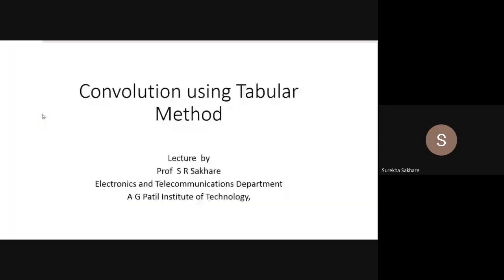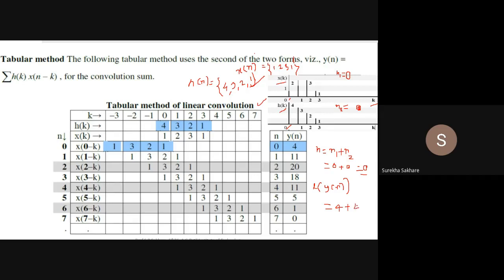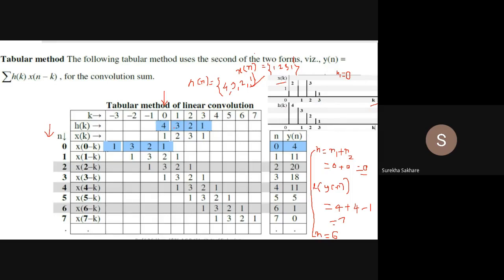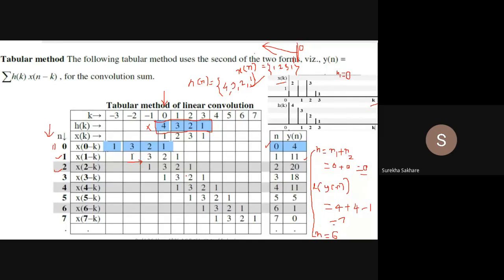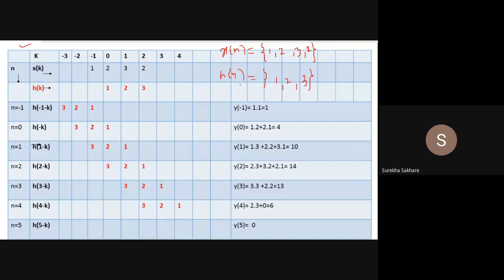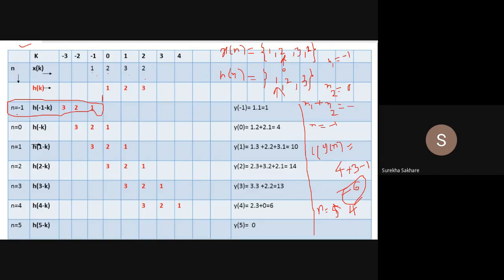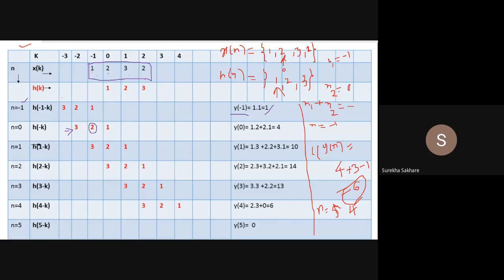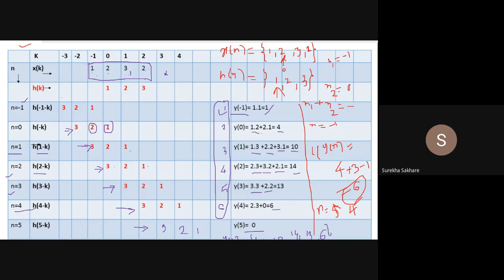lecture 3_2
Tabular method of Convolution of DT signals